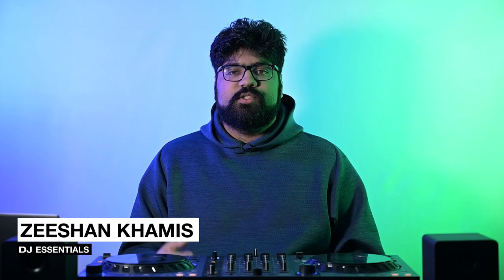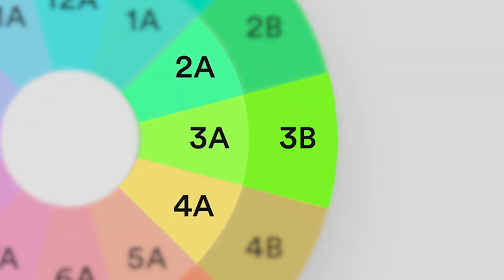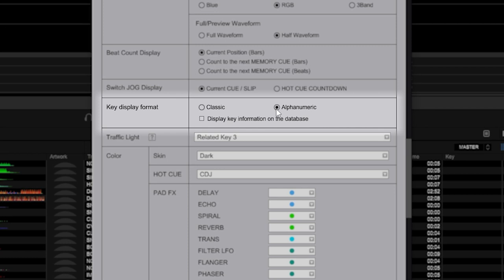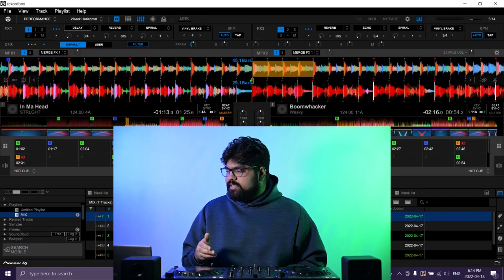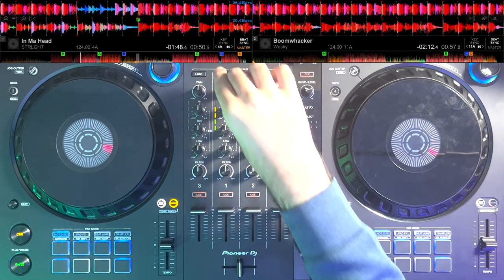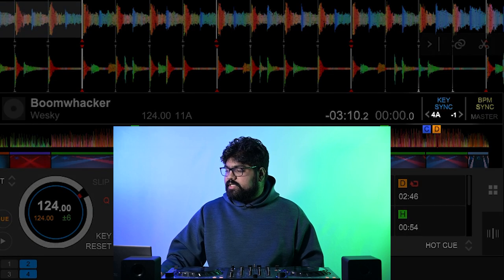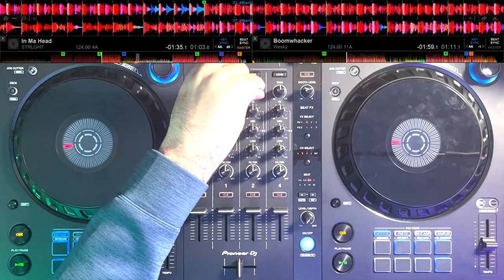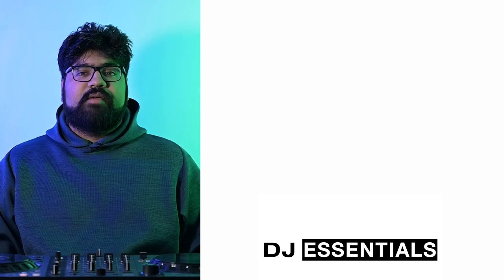MIXING IN KEY For Beginners | DJ ESSENTIALS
The next “essential” technique every DJ should know is Mixing in Key. We’ll learn about The Camelot Wheel: a visual diagram of key signatures and neighboring keys that are harmonic with each other, and we'll explore the differences you can here when Mixing in Key and when NOT Mixing in Key.